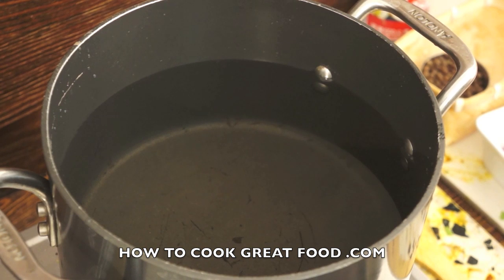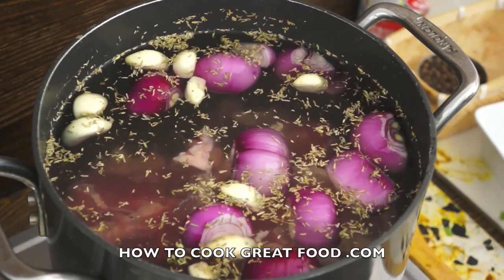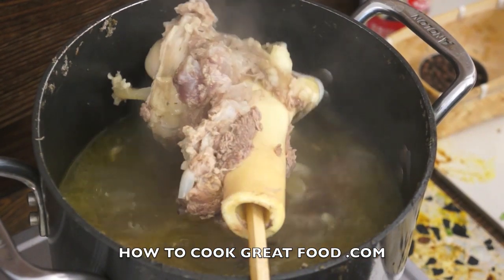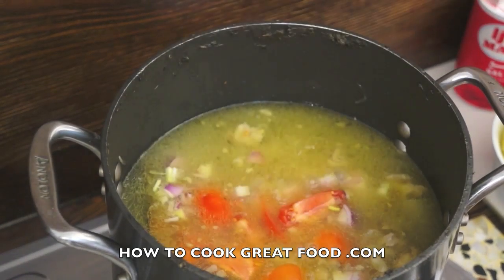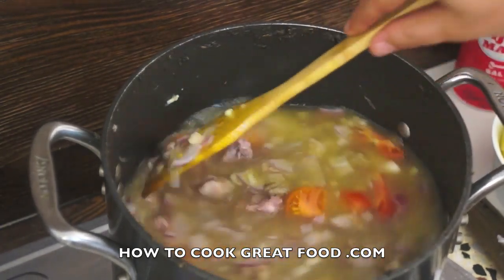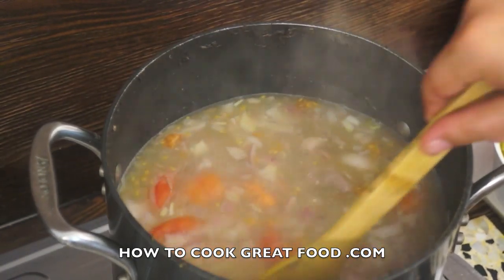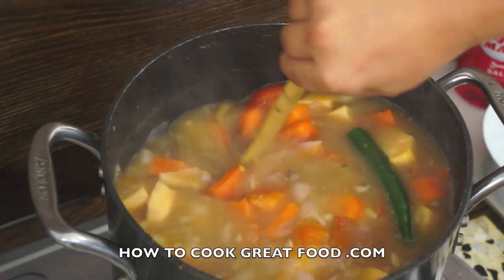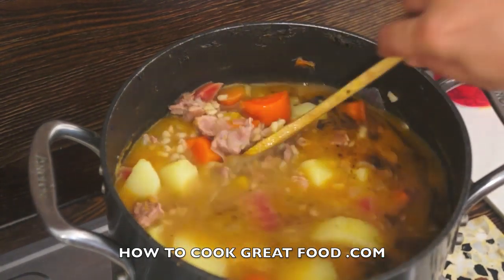Easy Beef Soup - Beef & Barley Soup Recipe - Slow Cook beef Broth - Beef Potato Soup - Soup Recipe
Thank you all so much for watching our recipe videos and supporting our channel. If you would to further support and help us continue making our recipes for you, you can by buying us a coffee. We do not endorse any products on our channel and are 100% self-funded. A coffee goes a long way in helping us stay product placement free. Cappuccino, Latte, Espresso or a Flat White it is up to you. Many Many Thanks for all your ongoing support.

and many more -  see you again soon.
Beef and Barley Soup
Why the word "soup?""The etymological idea underlying the word soup is that of soaking. It goes back to an unrecorded post-classical Latin verb suppare soak', which was borrowed from the same prehistoric German root (sup-) as produced in English sup and supper. From it was derived the noun suppa, which passed into Old French as soupe. This meant both piece of bread soaked in liquid' and, by extension, broth poured onto bread.' It was the latter strand of the meaning that entered English in the seventeenth century. Until the arrival of the term soup, such food had been termed broth or pottage. It was customarily served with the meat or vegetable dishes with which it had been made, and (as the dreivation of soup suggest) was poured over sops of bread or toast (the ancestors of modern croutons). But coincident with the introduction of the world soup, it began to be fashionable to serve the liquid broth on its own, and in the early eighteenth century it was assuming its present-day role as a first course."---An A-Z of Food and Drink, John Ayto [Oxford University Press:Oxford] 2002 (p. 316)